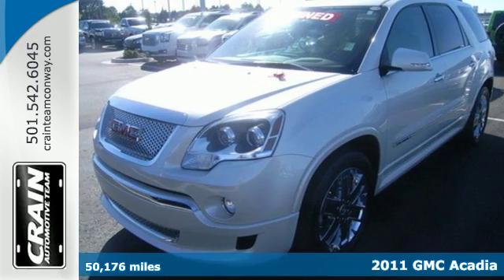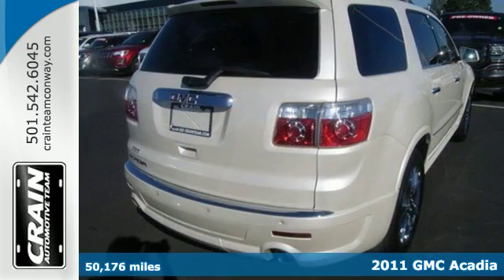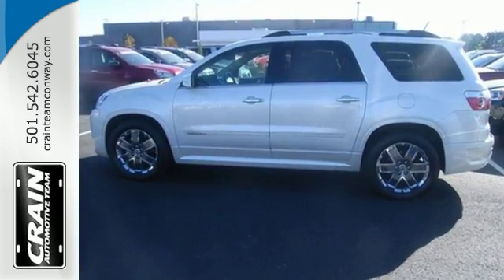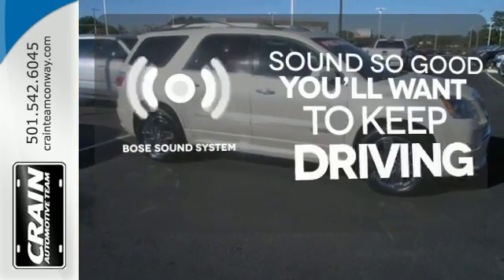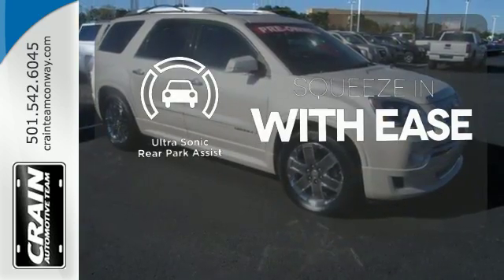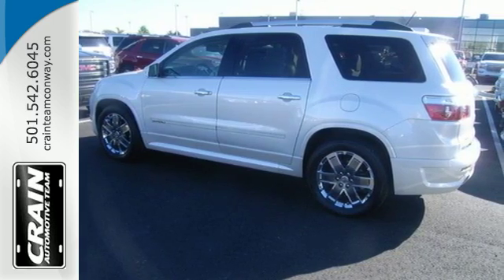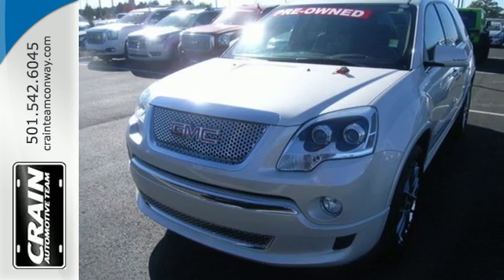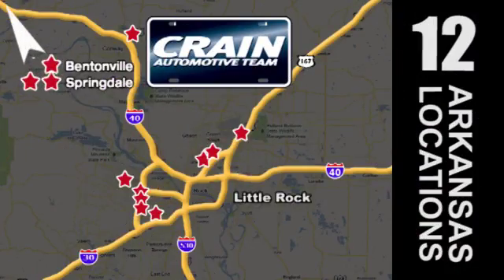Used 2011 GMC Acadia Conway AR Little Rock, AR 6GT7830H - SOLD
Year: 2011
Make: GMC
Model: Acadia
Trim: Denali
Engine: 3.6L SIDI V6 Engine
Transmission: Automatic
Color: White Diamond Tricoat
Mileage: 50176
Stock #: 6GT7830H
VIN: 1GKKRTED8BJ247988
This outstanding example of a 2011 GMC Acadia Denali is offered by Crain Buick Conway. Perfect for the on-the-go family, this GMC Acadia Denali is an SUV everyone will love. With exceptional mileage, options and power, you'll insist on driving it on all your outings. Sophistication & understated luxury comes standard on this GMC Acadia Denali. Well-known by many, the Acadia has become a household name in the realm of quality and prestige. It's not often you find just the vehicle you are looking for AND with low mileage. This is your chance to take home a gently used and barely driven GMC Acadia. More information about the 2011 GMC Acadia: Style meets practicality with the 2011 GMC Acadia, which is closely related to the Buick Enclave and Chevy Traverse. At 205 inches long, the Acadia is larger than many crossover rivals, like the Ford Edge or Toyota Highlander. The 2011 GMC Acadia has a smooth eye-catching exterior, highlighted by the big twin-port, chrome-rimmed front grille and projector-beam headlights -- a look intended to fit into the new corporate look of GM. The Acadia is once again a Top Safety Pick from The Insurance Institute for Highway Safety, and it once again receives ?excellent' ratings in federal government crash tests. MSRP starts at just under $30,000. Mileage performance is 17 mpg city and 24 mpg highway with the front-wheel drivetrain and 16 mpg city/23 mpg highway in all-wheel drive form. Strengths of this model include A multi-passenger vehicle with soft, car-like styling, fuel efficiency, roomy interior, top safety ratings, and comfortable ride Every new and pre-owned vehicle is backed by the Crain Commitment, including our 100% low price guarantee, a 100 hour love it or leave it exchange policy, and a 100 year 100,000 mile warranty. The Crain Team's Got 'Em!

Address:
1003 North Museum Road